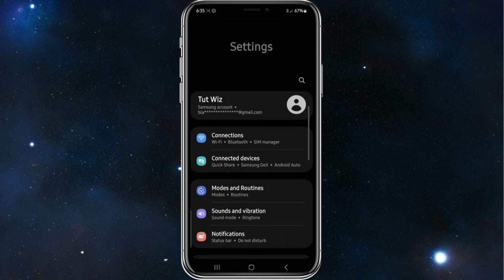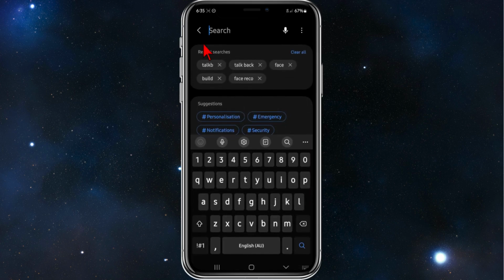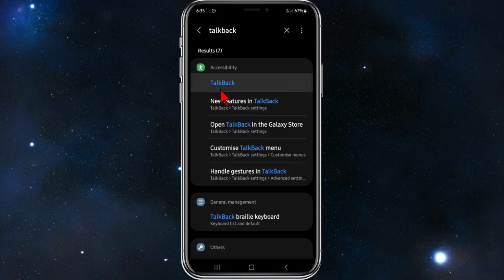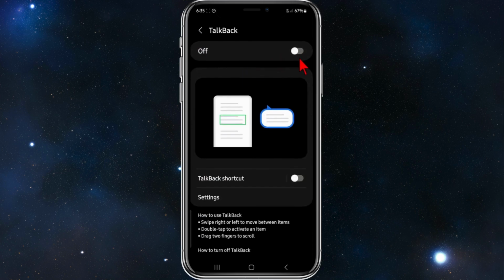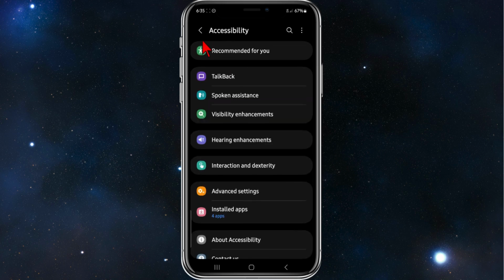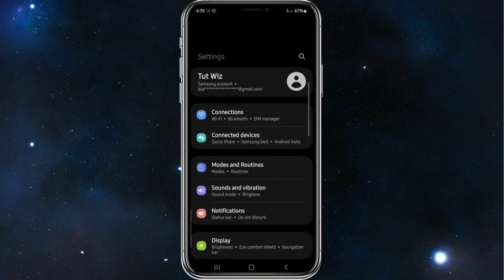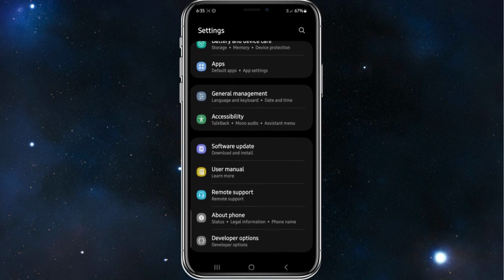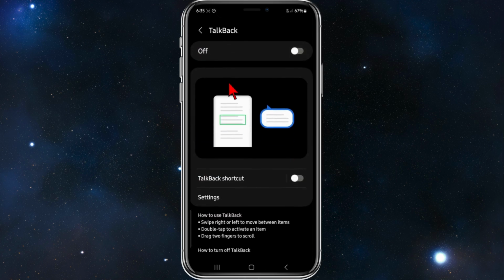How To Remove Disable Talkback On Android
Struggling with Talkback mode on your Android device? This tutorial serves as a comprehensive guide on how to remove or disable Talkback, an accessibility feature on Android, when it becomes challenging to navigate. Learn step-by-step instructions and methods to turn off Talkback and regain control of your device's accessibility settings.

00:00 Intro
00:13 How To Remove Disable Talkback On Android
00:54 Outro